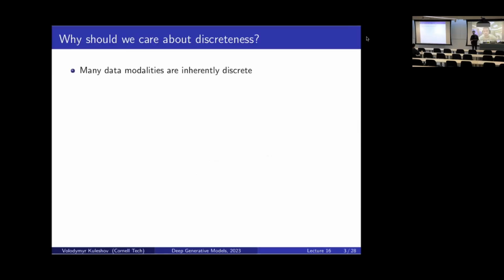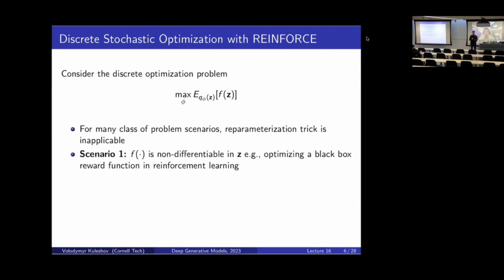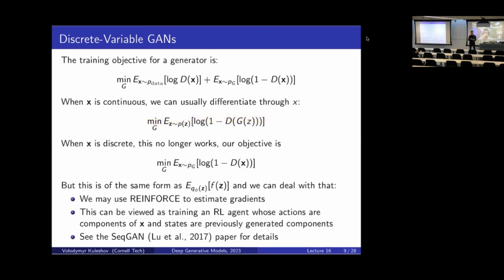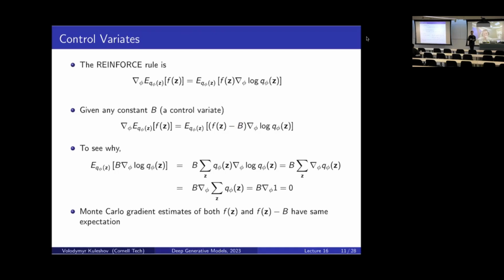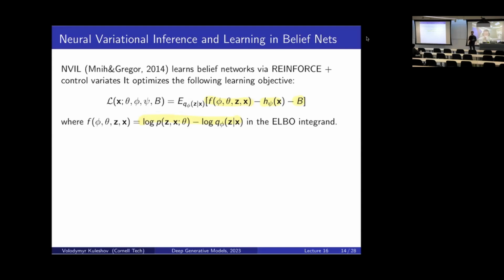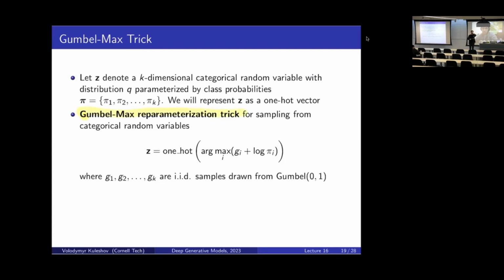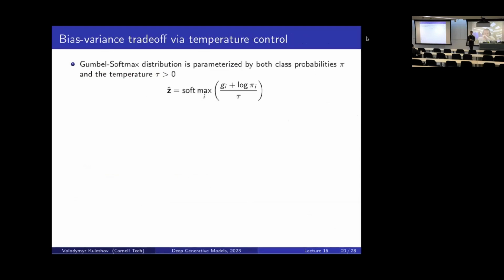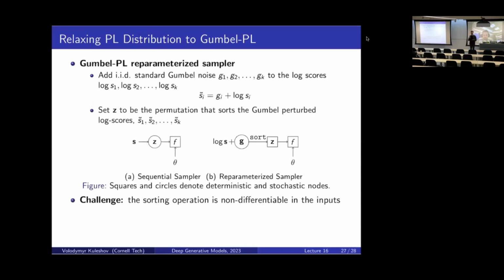Cornell CS 6785: Deep Generative Models. Lecture 16: Discrete Deep Generative Models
Presented by Prof. Kuleshov from Cornell University | Curated & Edited by Michael Ahedor

00:00 Intro
02:45 Lecture
1:11:13 Summary